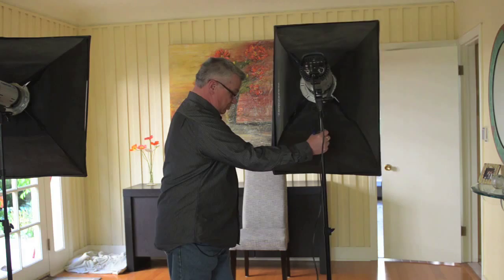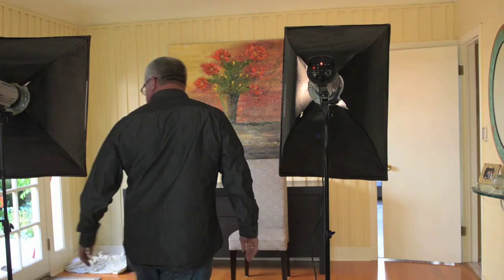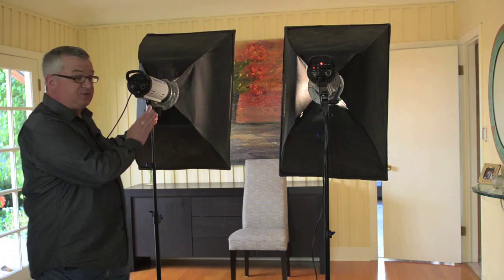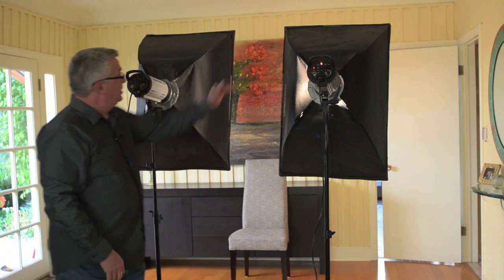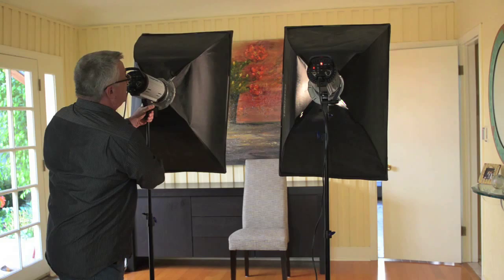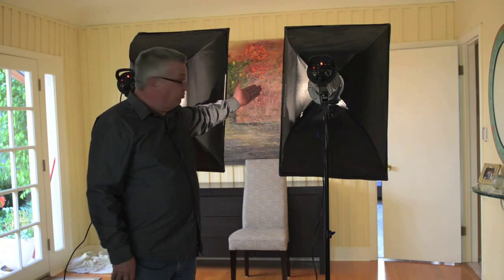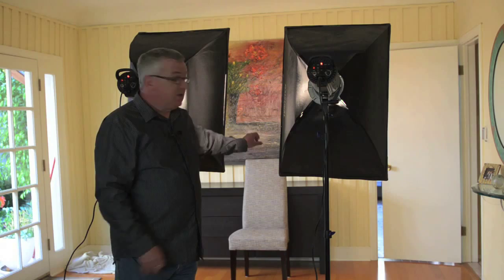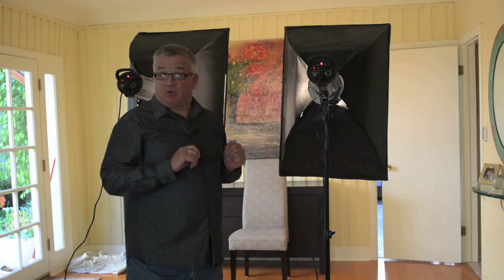Clamshell Lighting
A demonstration of typical clamshell portrait lighting